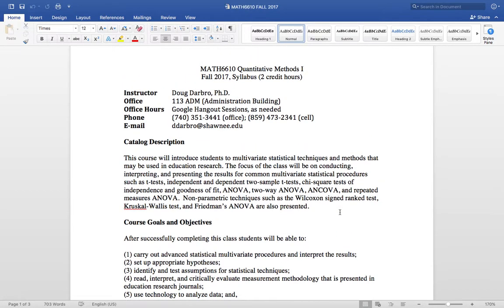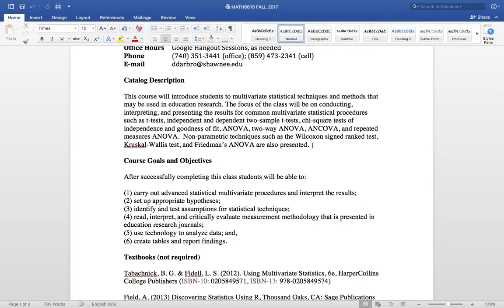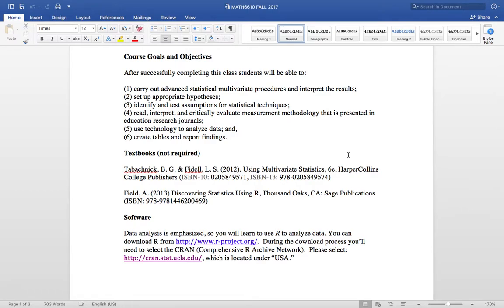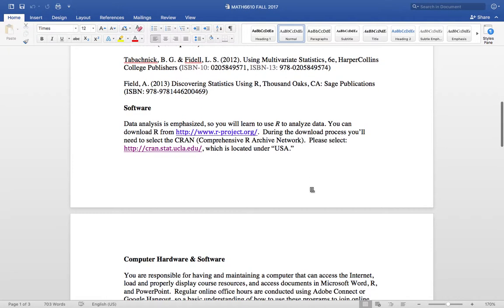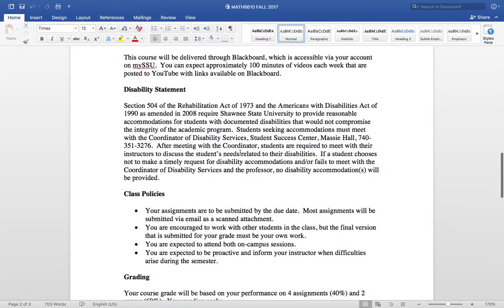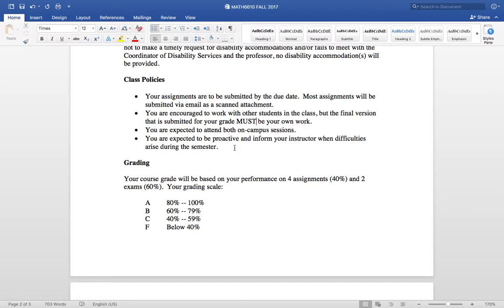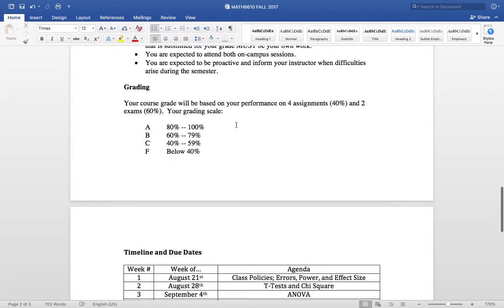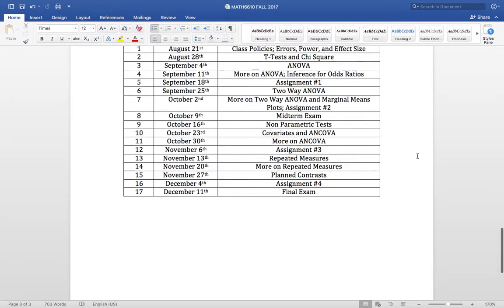MATH6610 Fall 2017 Intro Video